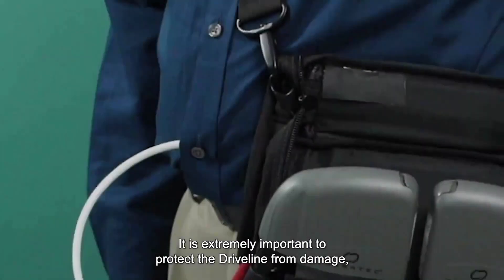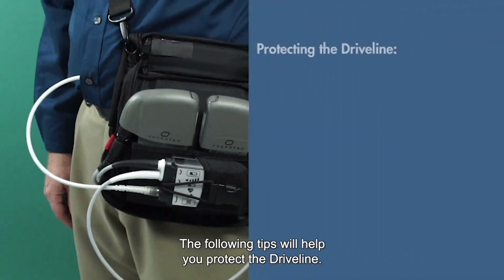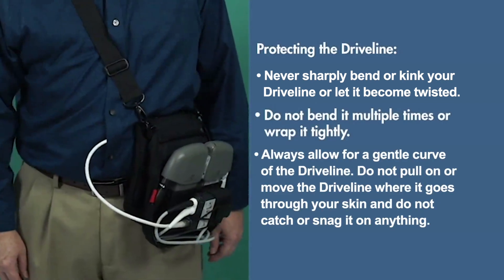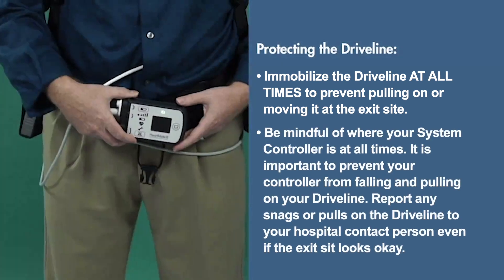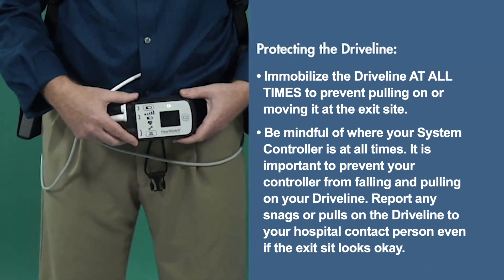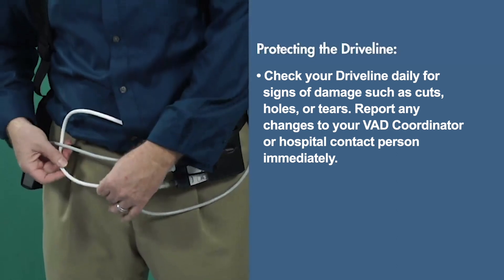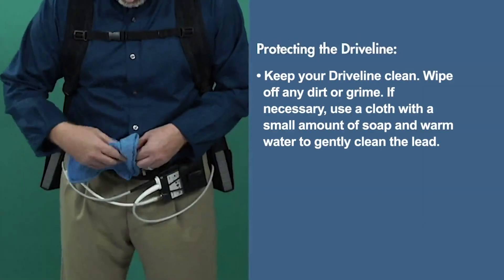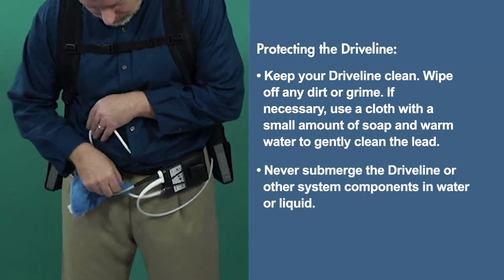HeartMate 3 LVAD Patient Education Program - Part 10 of 17 Managing Your Driveline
Welcome to the HeartMate 3 LVAD Patient Education Program. This 17-part series will help you learn how to safely operate the HeartMate 3 heart pump and the LVAD system components. It is extremely important to protect the driveline in your HeartMate 3 LVAD. Part 10 explains tips that will help you protect the driveline.